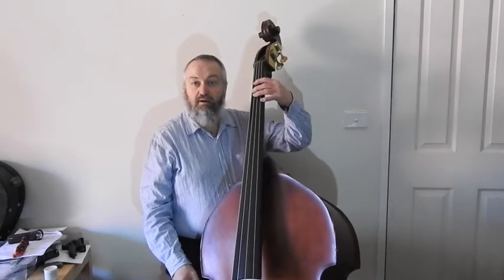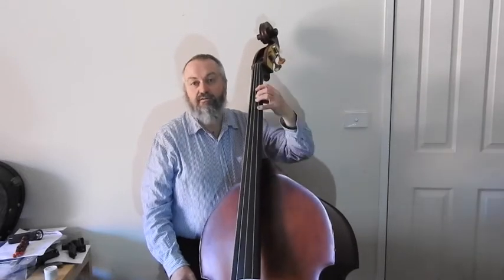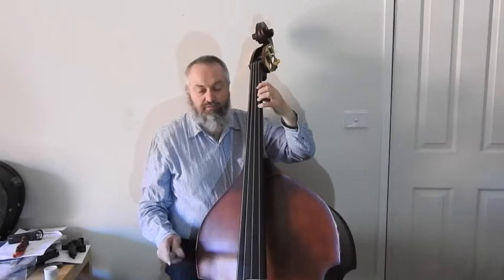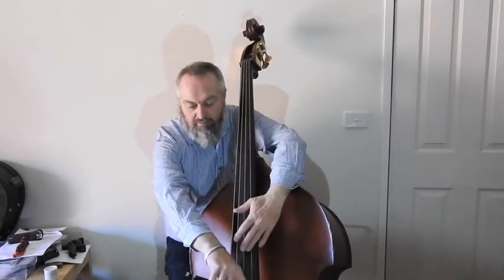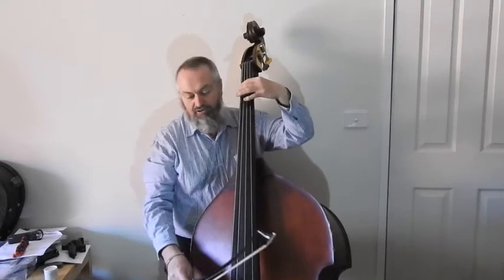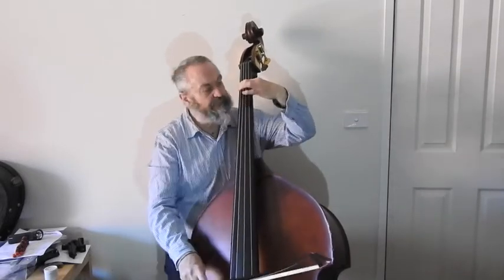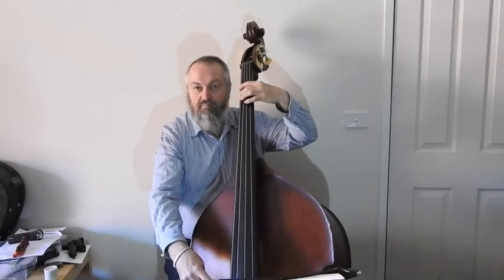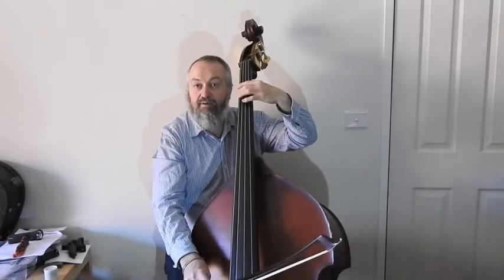Double Bass Posture & Bow Hold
Double Bass Posture and bow hold simply explained for students